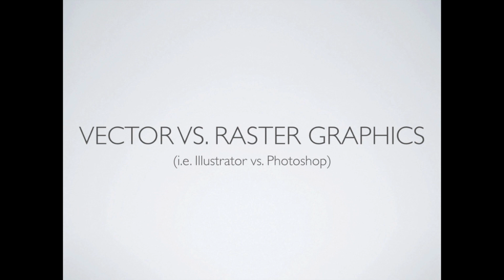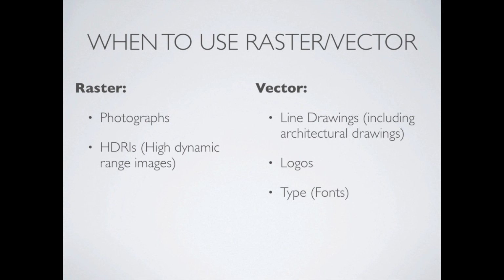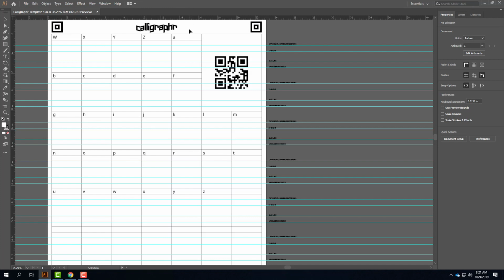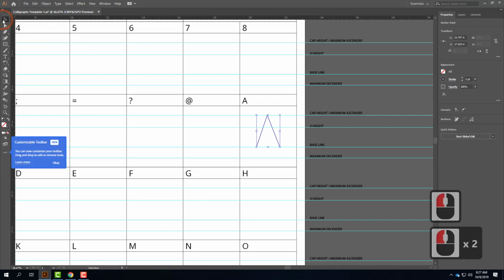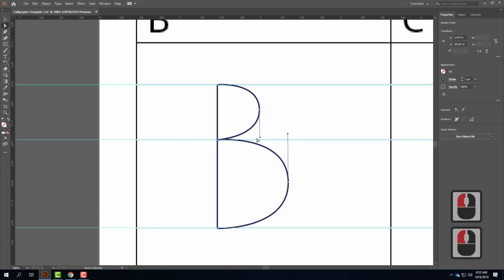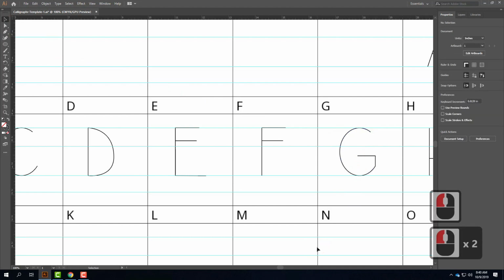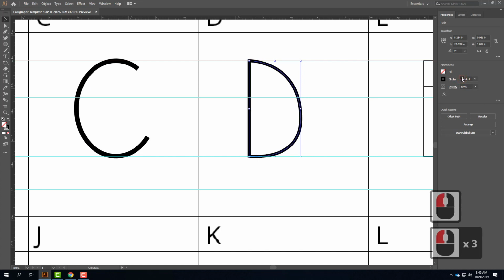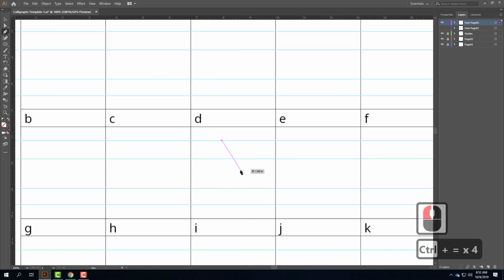Lecture 113 - Vector v. Raster Graphics (Fall 2019)